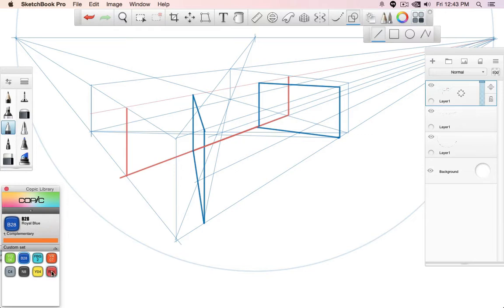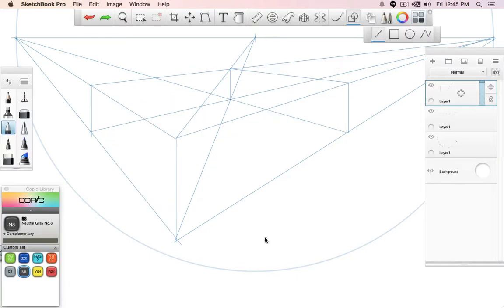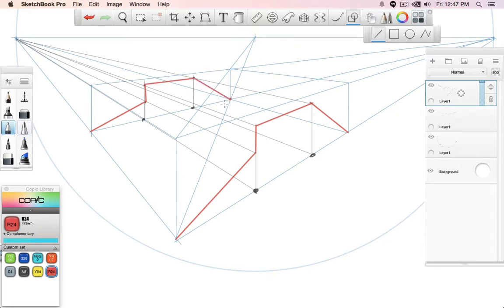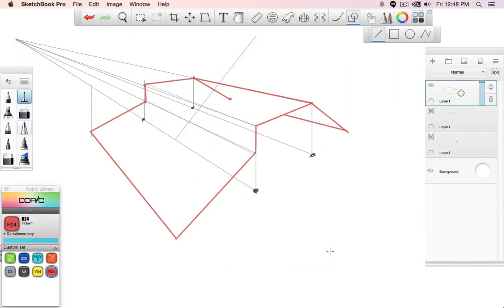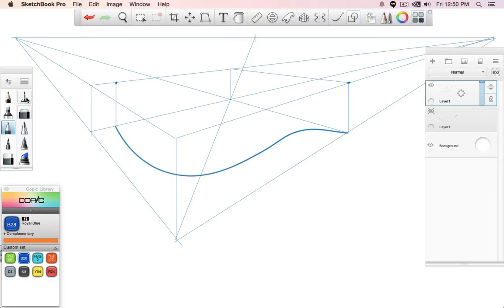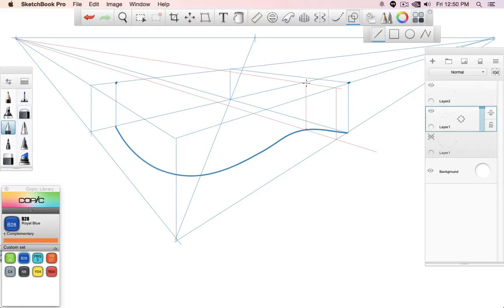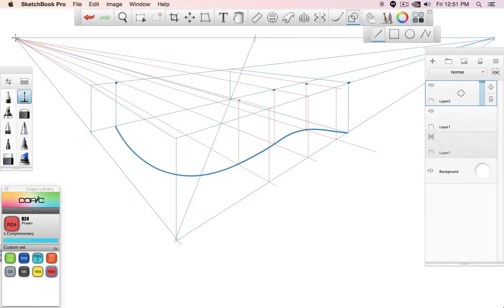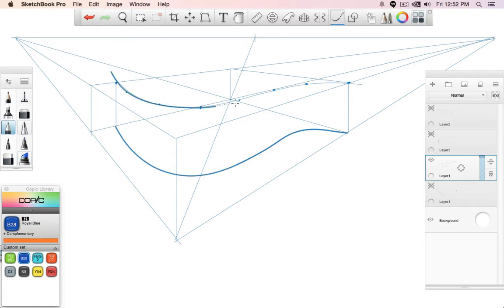Intro Line+Curve Projection, and Use of Construction Planes